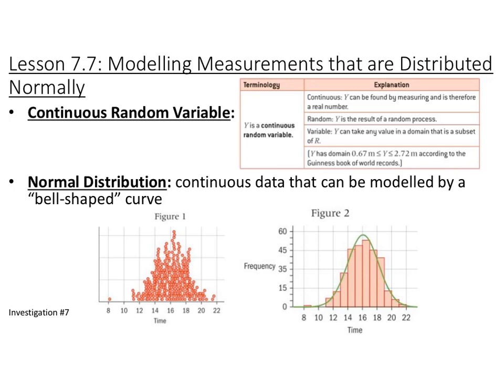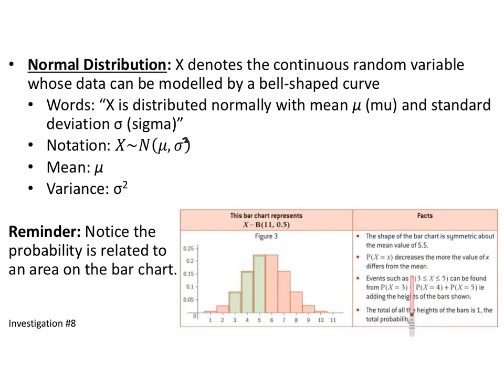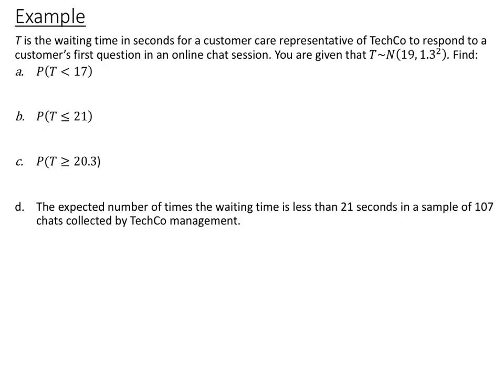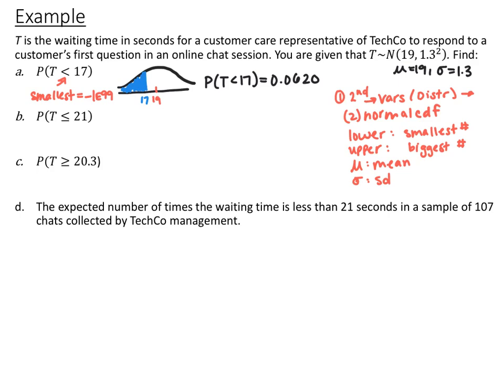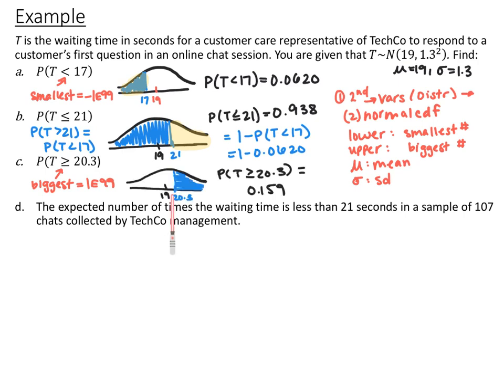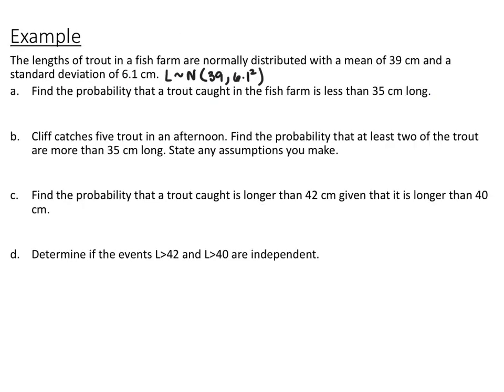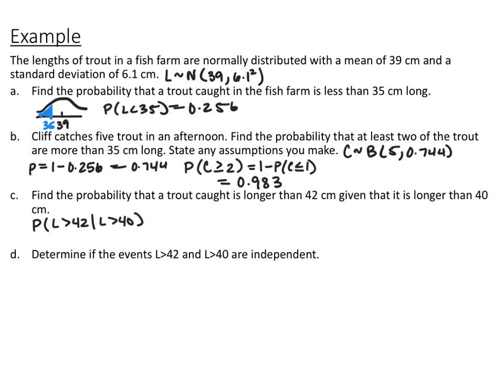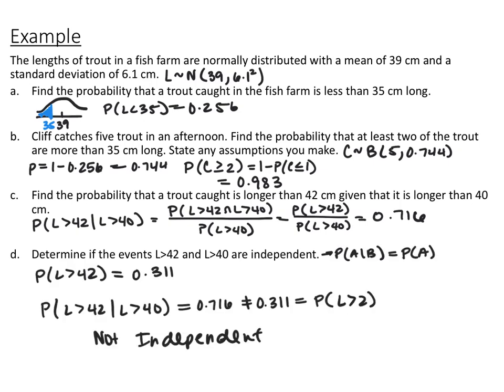IB Lesson 7.7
Lesson 7.7: Modeling measurements that are distributed normally